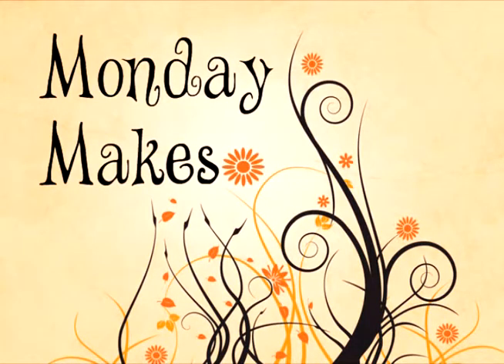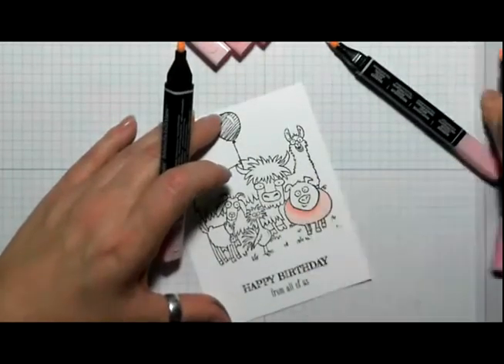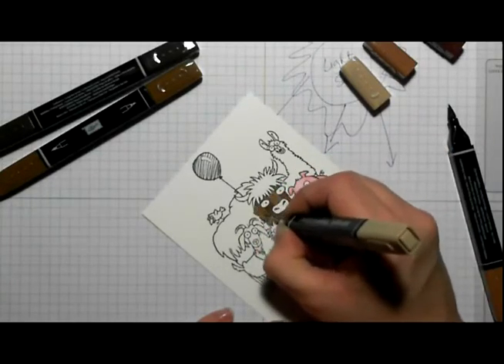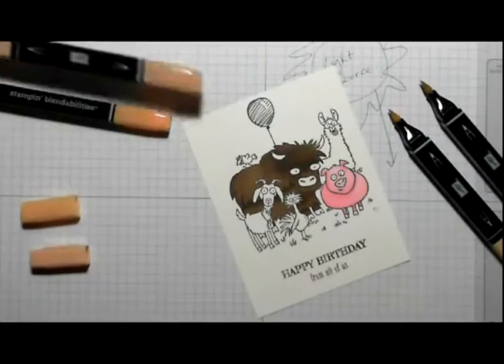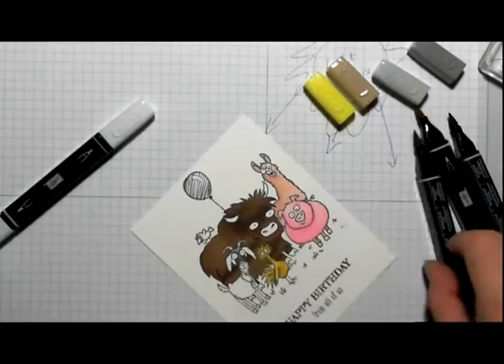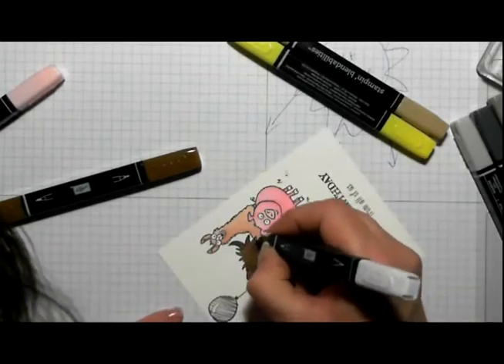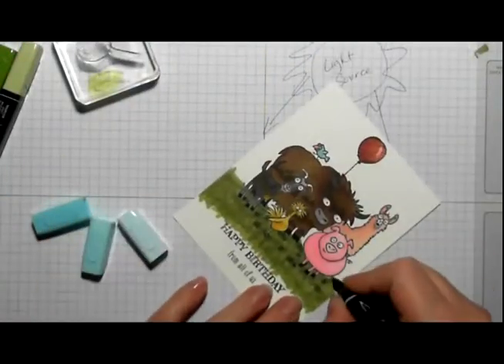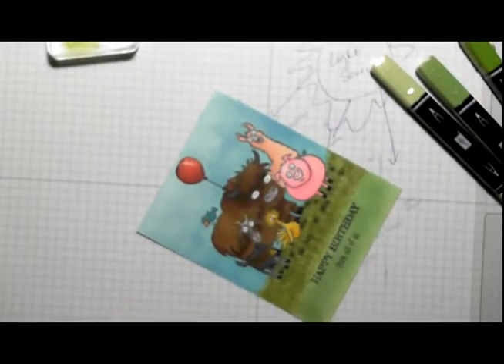A card with Blendabilities featuring Stampin' Up! Products